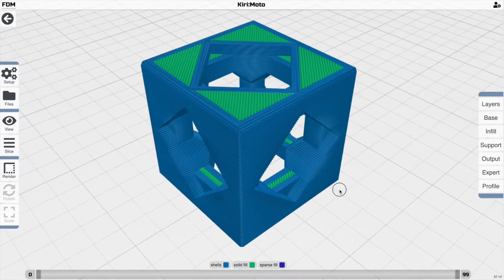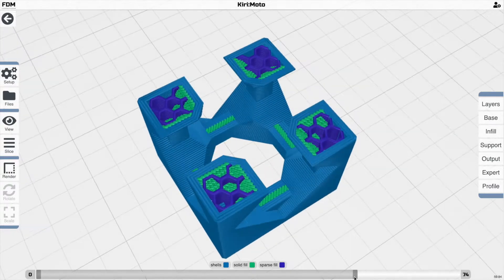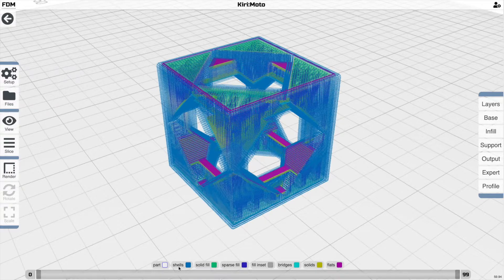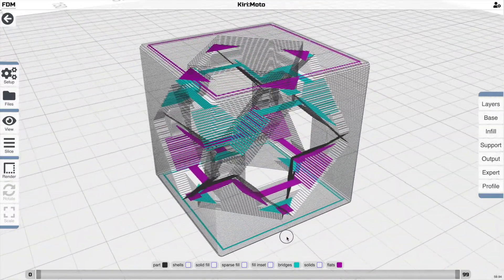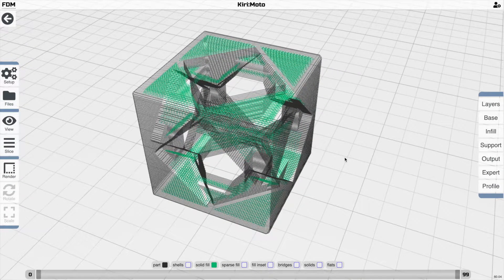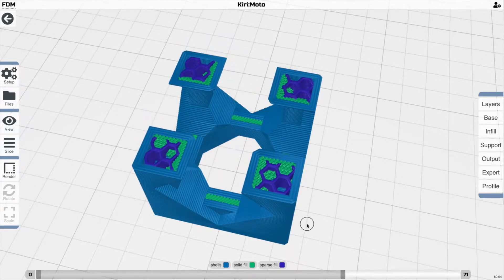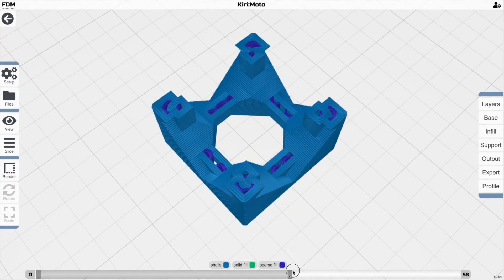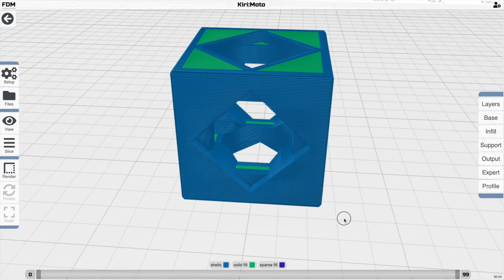Understanding Solid Layers in Kiri:Moto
This video dives into the solid layers setting, what it does, and why it's important.